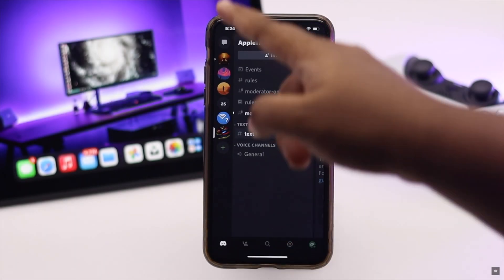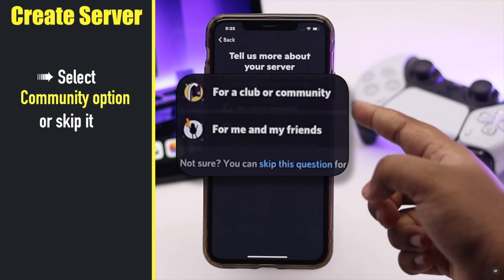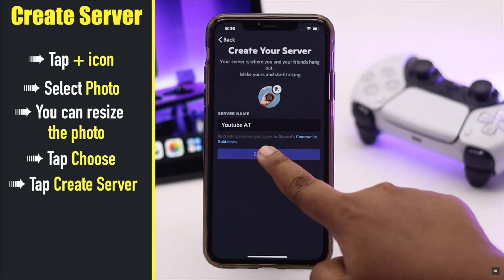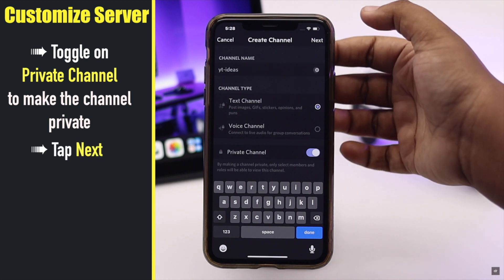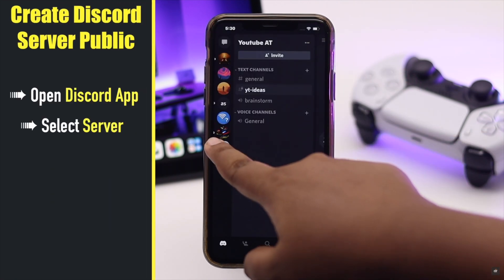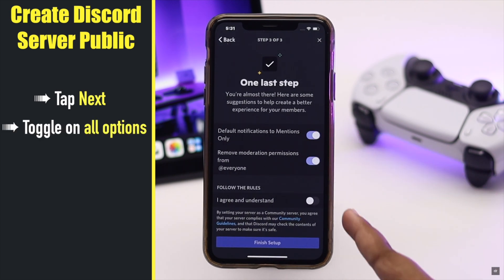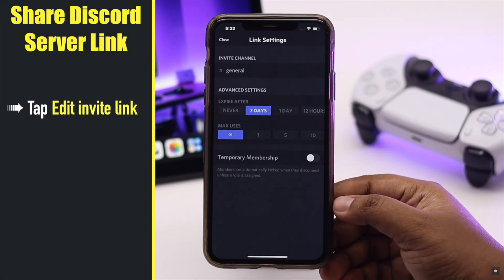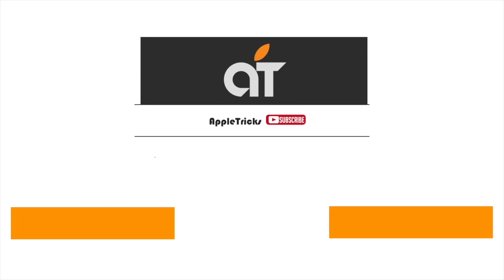Make a Discord Server from iPhone (Private & Public)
Want to create a Discord server for Public use or a private server for personal use? Here in this video we will show you the step by step process to make Discord Server and customize it from iPhone. We will also show you how to Make a discord server Public.

0:00 Intro
0:29 Create and Customize Discord Server
2:07 Make a Discord Server Public.